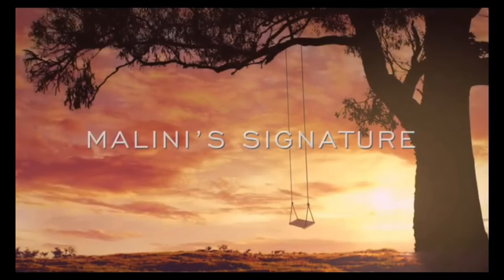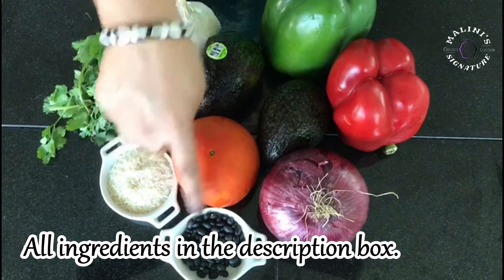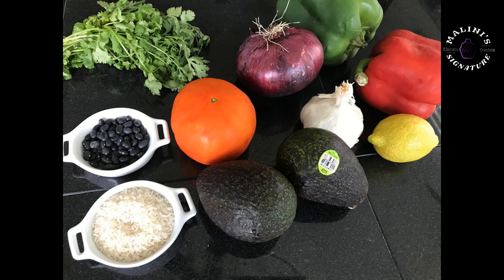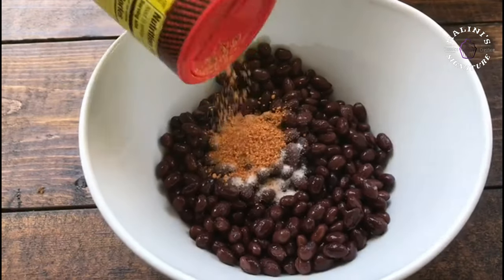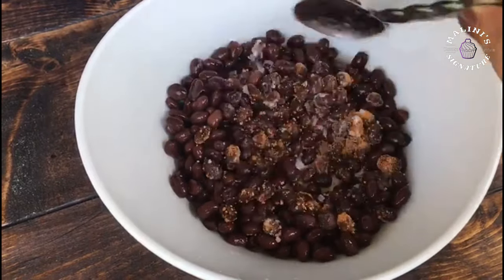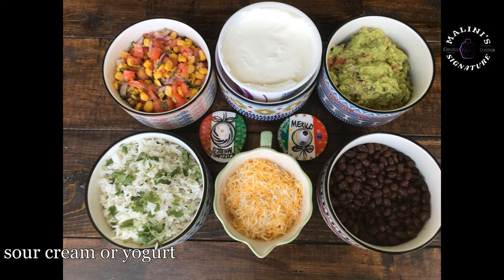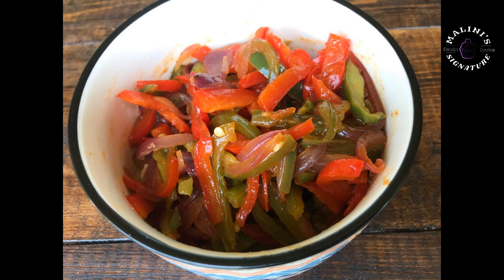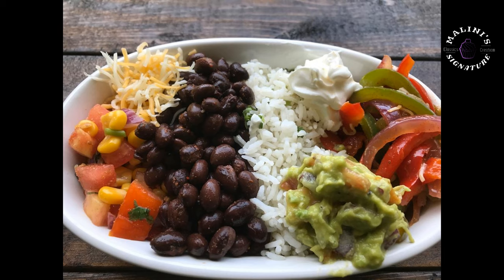Chipotle Style Vegetarian Bowl Recipe in Tamil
Ingredients:
1 Cup rice
1 Cup black beans
1 Red pepper
1 Green pepper
1 Onion
1 Tomato
1 Lemon
1 Avocado
1 Cup Boiled Yellow Corn
2 Tsp Taco Seasoning
1 Tsp oil
1/2 Tsp ground cumin
1/2 Tsp Black Pepper
Sour Cream
1/2 Cup Cheese
Cilantro/Coriander Leaves